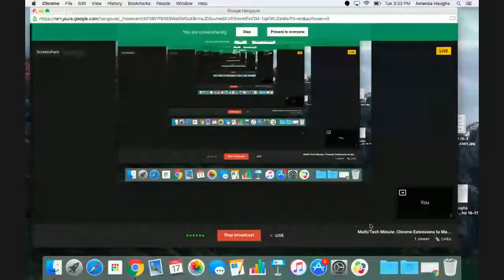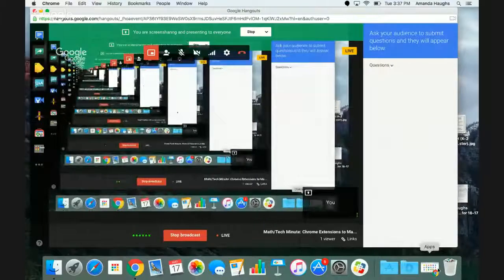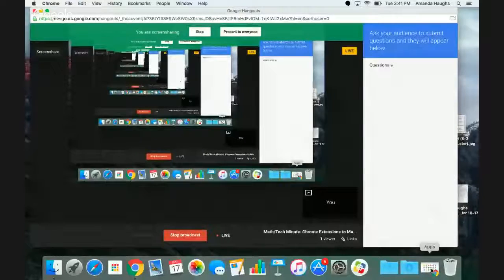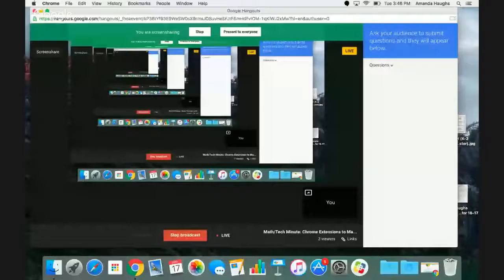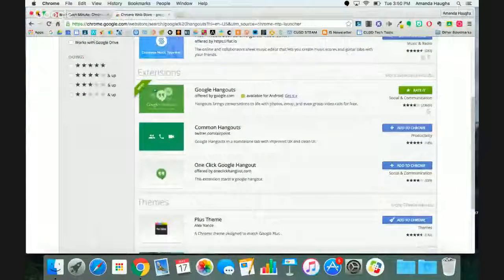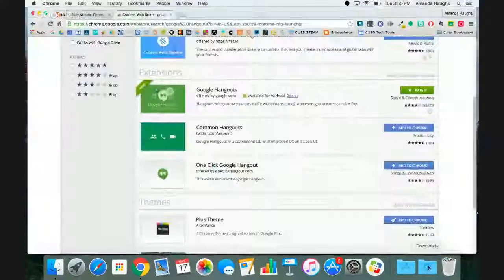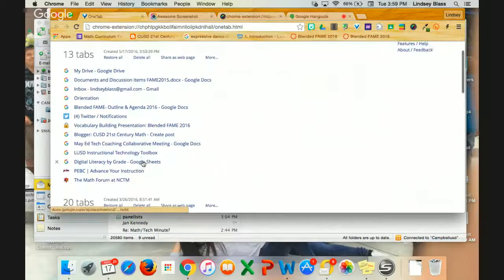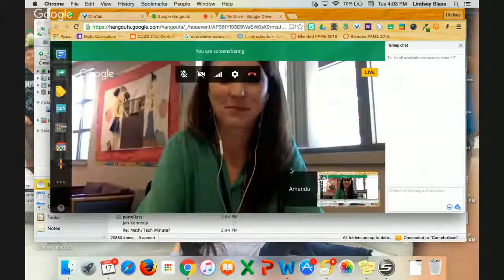Math/Tech Minute: Chrome Extensions We Love!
Learn about Chrome extensions (add-ons for Google Chrome browser and Chromebooks) that will make your life easier, help students present their thinking in different ways, and are just plain fun!